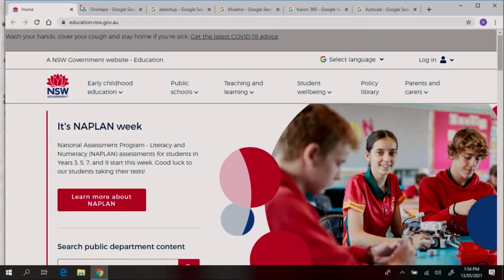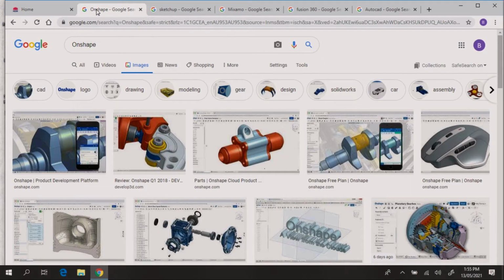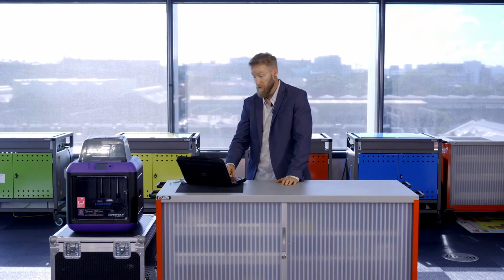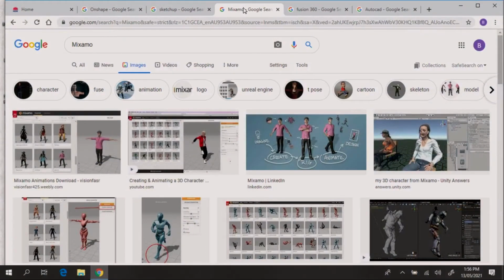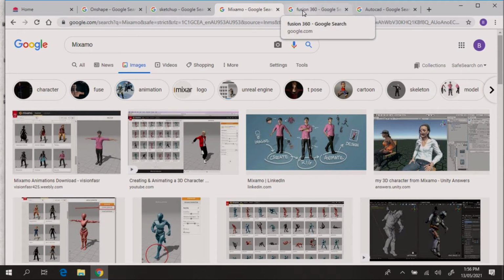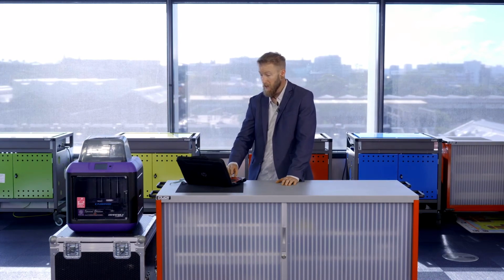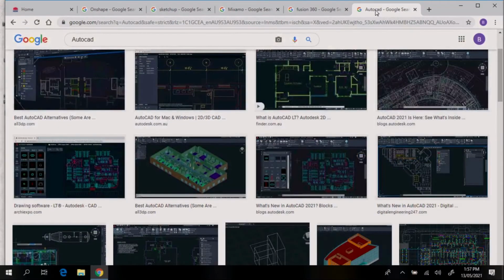3D Printing: software showcase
Note: since the recording of this video the DoE no longer have an enterprise license for SketchUp. Individual schools can purchase from:

What you will learn:
- There are different types of design tools with a variety of levels of sophistication
- OnShape is browser-based
- Mixamo is part of Adobe Creative Cloud
- Fusion 360 is part of the AutoCAD suite of tools Fusion 360 has an emphasis on freeform models, whereas AutoCAD focuses on geometry-driven models

This video is part of the support materials for the New South Wales Department of Education stem.T4L project. Teachers and students can access the Learning Library at T4L.link/stem and log in with their school email.